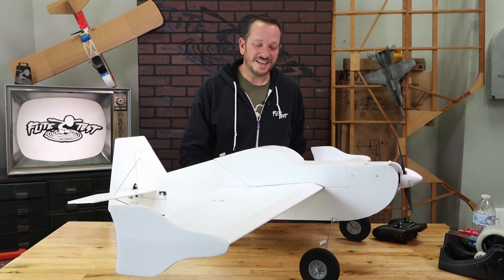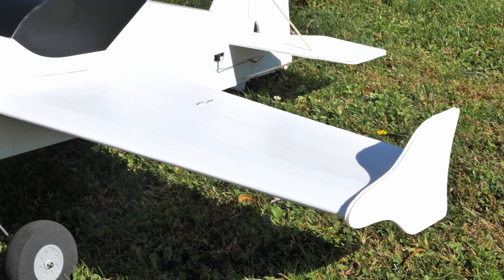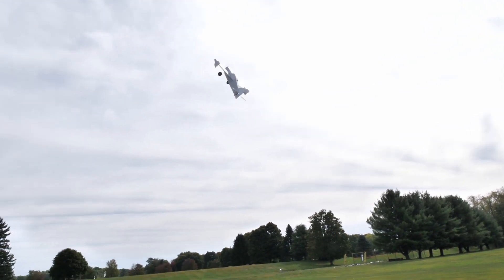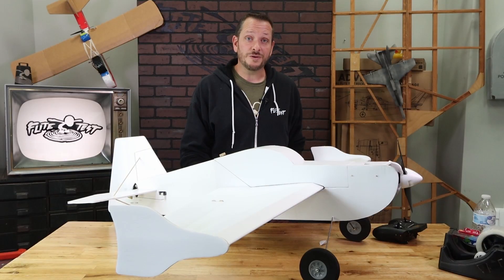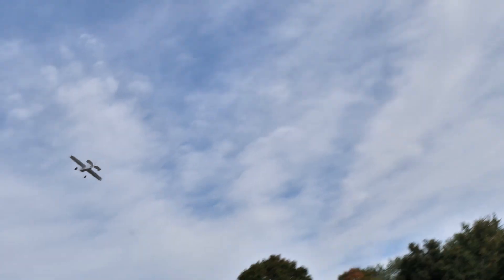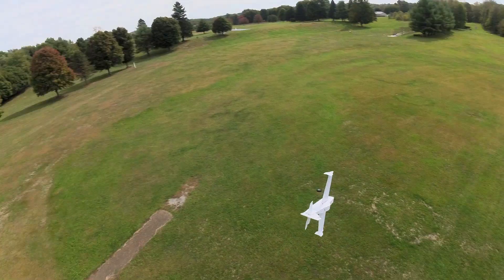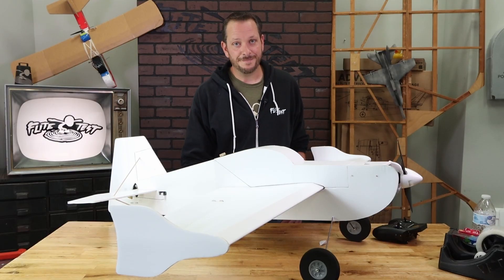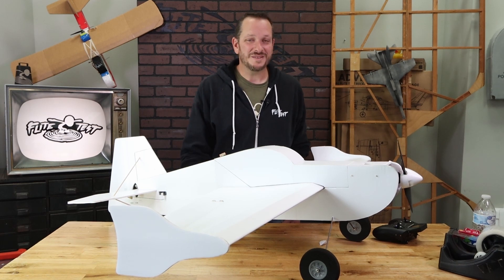FT 3D XL Vision Video